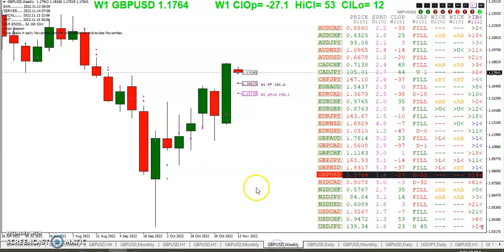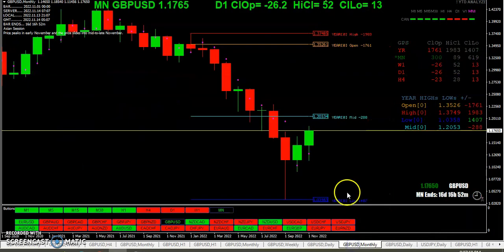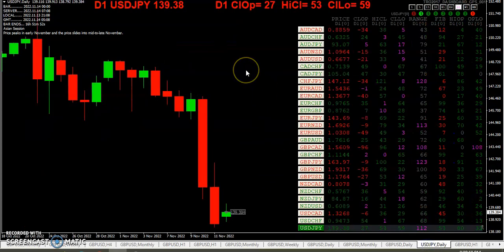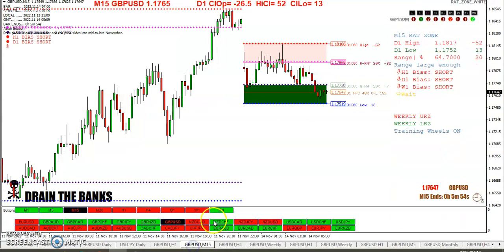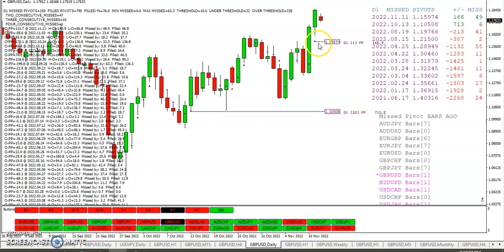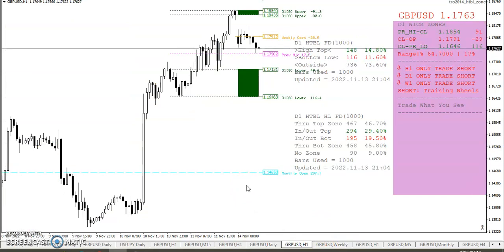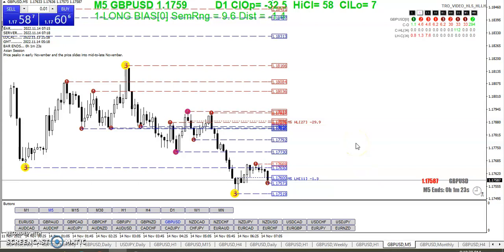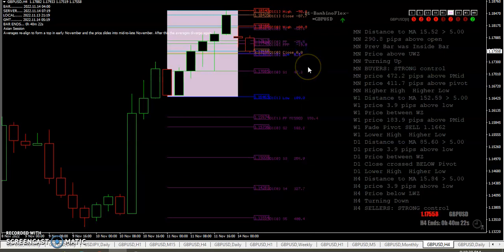20221113 TRO TRADING WEEKLY OPEN AND GAP